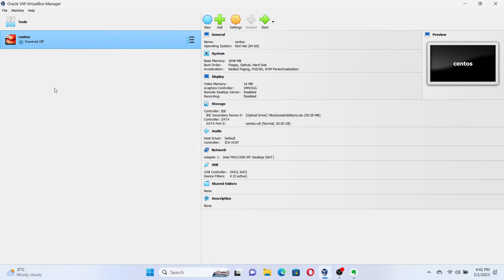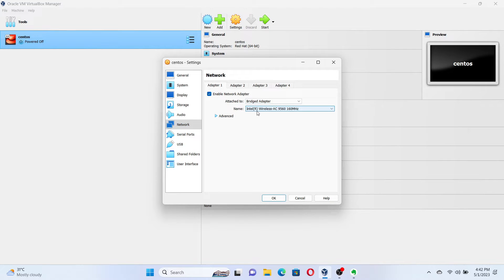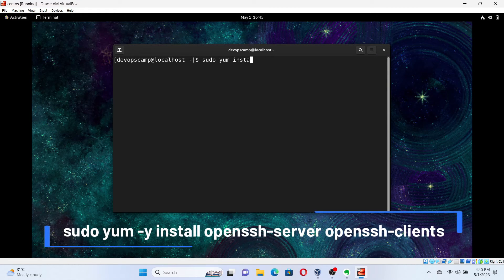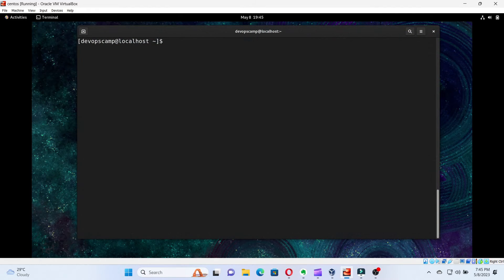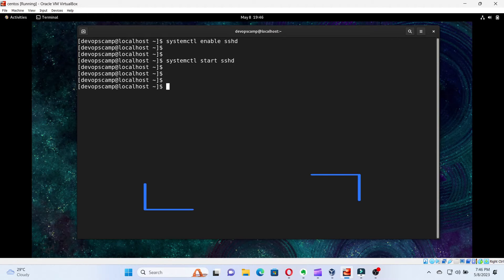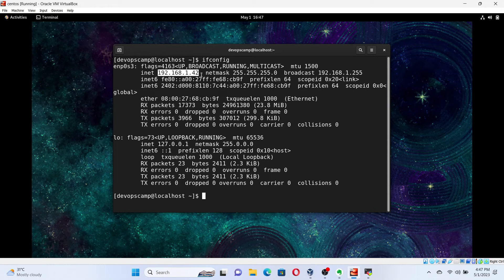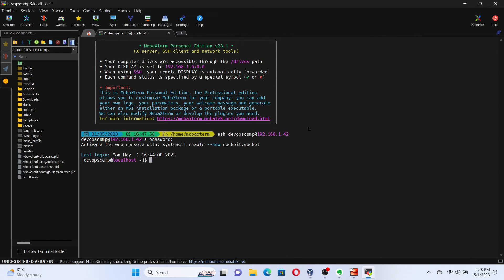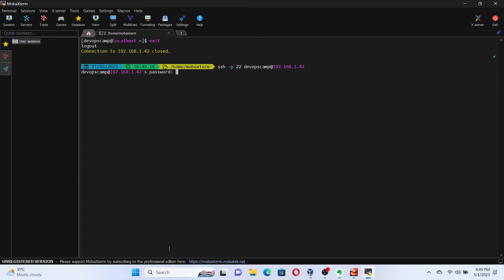How to Connect to CentOS Stream 9 Linux Virtual Machine using SSH [2024]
Welcome to DevOpsCamp! This is the next video of the Linux Essentials Video Series. In this video, we will walk you through Configuring of SSH connection between Linux VM and Host Machine.